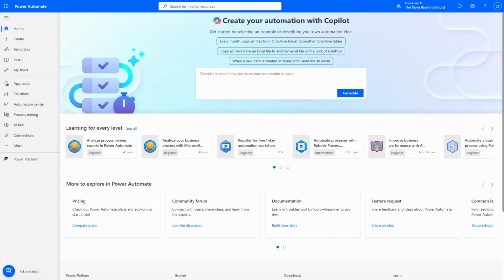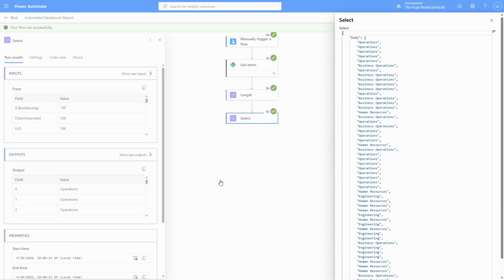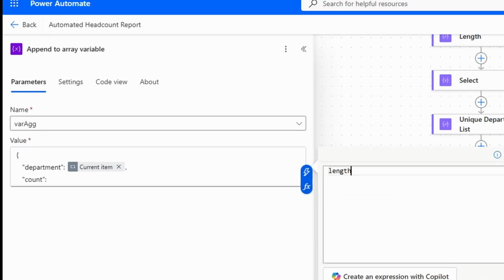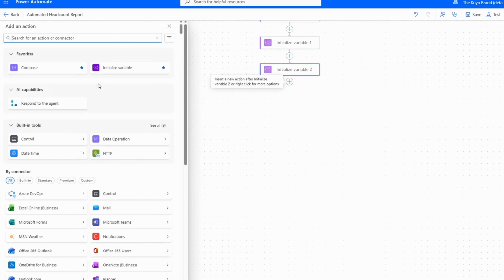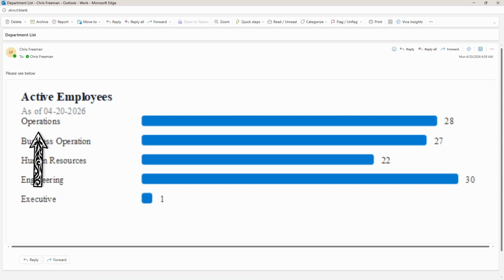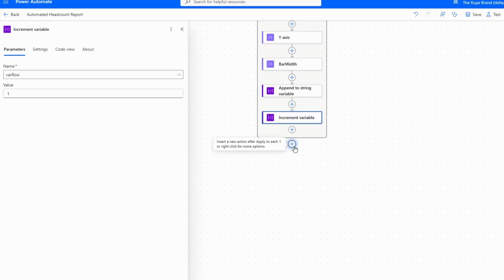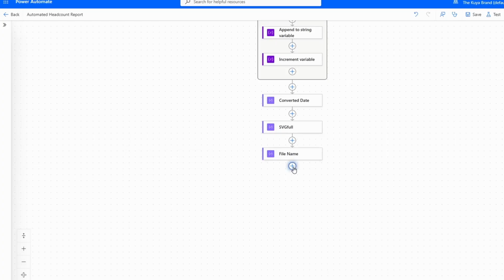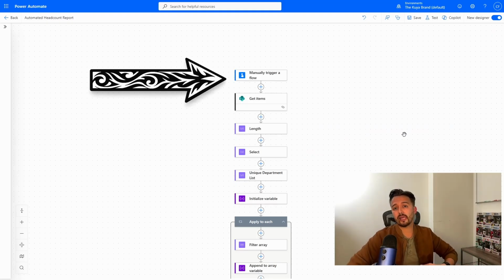Stop Opening Power BI for Simple Reports — Build Email Dashboards Instead (Power Automate)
🚀 Turn Your Data Into a Dashboard — Without Power BI

What if you could take your raw data, turn it into a visual chart, and have it delivered straight to your inbox… automatically?

In this video, I walk through how to build a fully dynamic reporting flow using Power Automate—no Power BI required.

We’ll take a simple dataset, transform it into a clean bar chart using SVG, and send it as a ready-to-view dashboard directly in an email.

Most reporting relies on dashboards people have to go find.

This approach flips that model:
→ Instead of searching for insights
→ The insights come directly to you

Perfect for:
Quick operational reporting
Automated daily or weekly summaries
HR headcount snapshots
Lightweight reporting without full BI tools
⚙️ How the Automation Works
1. Data Preparation
Start with a dataset (e.g., employee list)
Group records by category (like department)
2. Aggregation & Calculations
Calculate totals (e.g., active headcount)
Prepare values for visualization
3. Generate SVG Chart
Dynamically build a bar chart using SVG
Scale values proportionally for clean visuals
4. Convert to Image
Transform the SVG into an image format
Prepare it for email delivery
5. Send Dashboard Email
Embed the chart directly into an email
Deliver a clean, visual summary—no extra tools needed
✉️ Final Output

Instead of:
Static reports
Manual chart creation
Logging into dashboards

You get:
✔ A visual chart delivered automatically
✔ A lightweight “dashboard” in your inbox
✔ Immediate, actionable insight

Grouping and aggregating data in Power Automate
Calculating values for visualization
Generating dynamic SVG graphics
Converting SVG into usable image formats
Embedding visuals into email workflows

💡 By the End of This Video, You’ll Know How To:
✔ Build automated reporting without Power BI
✔ Turn raw data into visual charts
✔ Deliver insights directly through email
✔ Create lightweight dashboards using Power Automate

Not every scenario needs a full dashboard platform.

Sometimes, the best solution is:
→ Simple
→ Automated
→ Delivered exactly where people already are

This approach shifts reporting from:
→ “Go look at the data”
to
→ “The data comes to you”

🔥 Big Takeaway
You don’t need Power BI to create meaningful visualizations.
With the right approach, Power Automate can deliver clean, actionable insights—right in your inbox.

💬 Let’s Connect
If this helped you, drop a comment and let me know what type of reporting you’d automate like this.

That’s exactly what this channel is about.

00:00 - Intro
00:59 - Start in Power Automate
01:31 - Get Items Query Issue
02:56 - Unique Item List
04:31 - Add items to VarAgg
07:00 - Find Max Count
09:00 - Get Y Axis
09:36 - Get Width Spacing
10:32 - Append to String Variable
13:58 - SVG Coding
16:43 - Base 64
17:05 - Add HTML tags around image
17:39 - Send it in an email